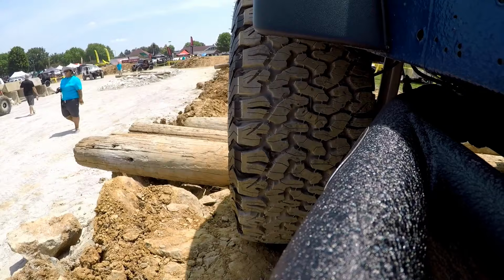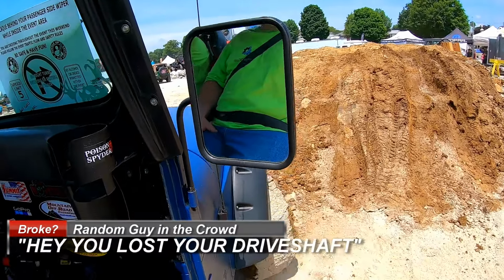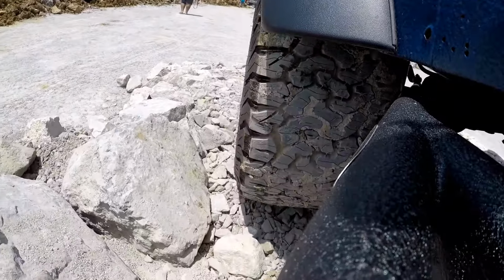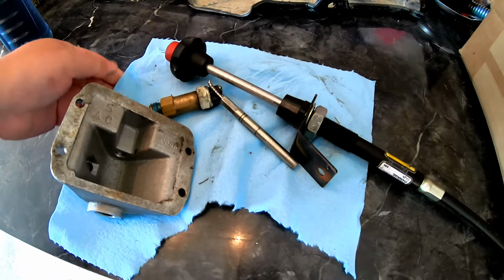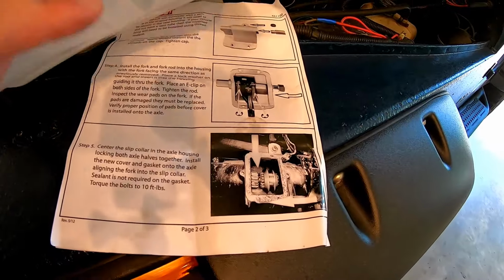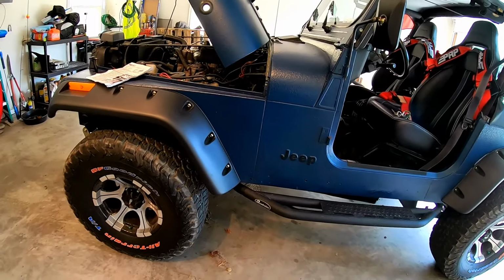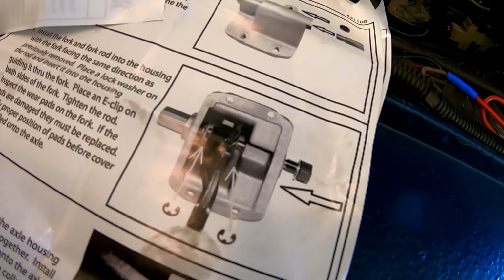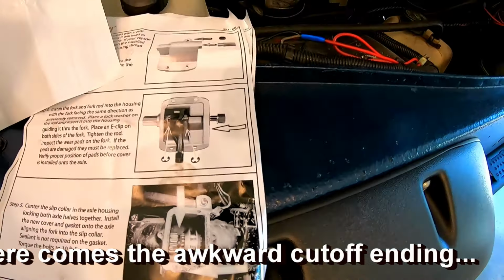Jeep Wrangler Posi-Lok Failure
Well folks, I did it... I broke the Jeep.  To say I was panicked was a bit of an understatement.  My first thought was, "How am I going to get this home..." Be sure to hit that subscribe button if you're interested in Jeep and Truck content, and if you have a passion for automotive everything be sure to check out our Facebook page.

All music from YouTube's copyright-free library.